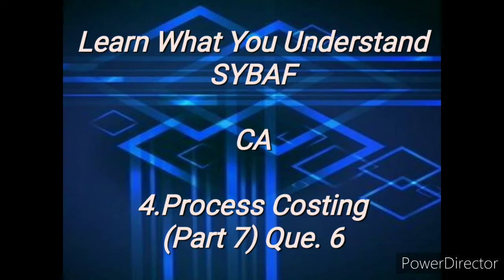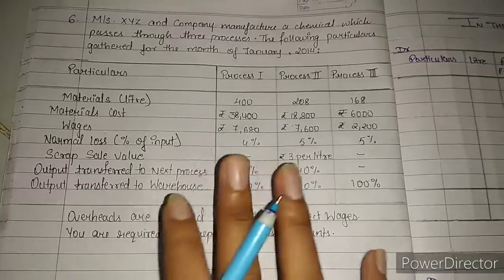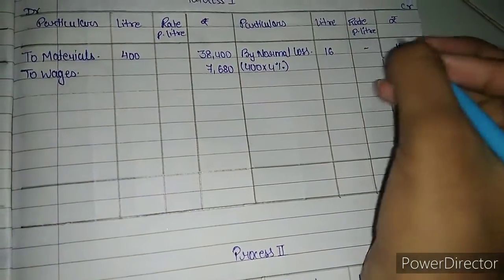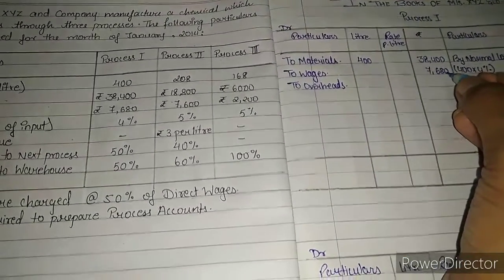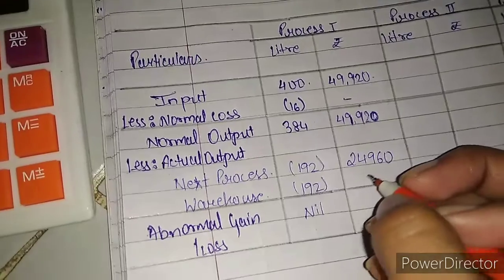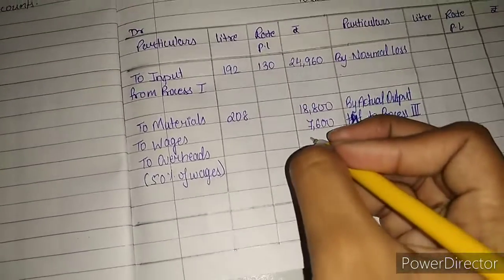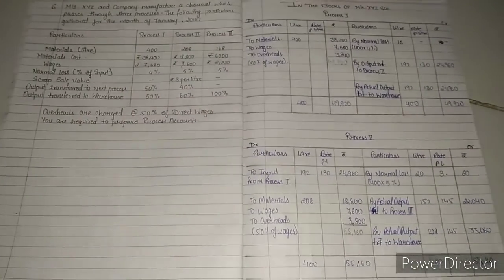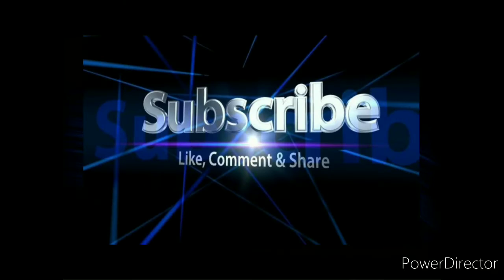SYBAF Sem III CA Module 4 Process Costing(Part 7) Que. 6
SYBAF Learn What You Understand@Practical@Syllabus Intro

Cost Accounting 👇
4.Process Costing

Subjects👇

1.Cost Accounting
2.Financial Accounting
3.Auditing